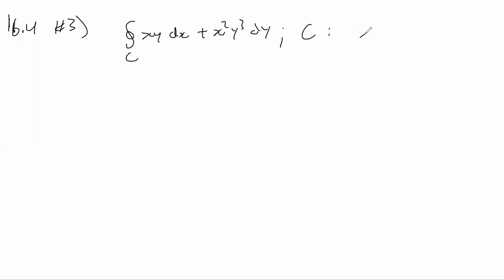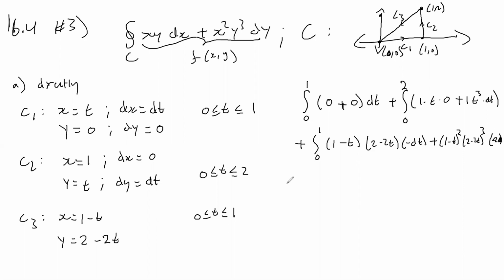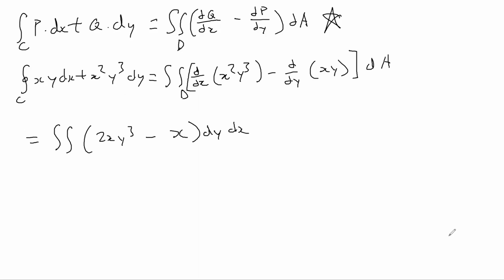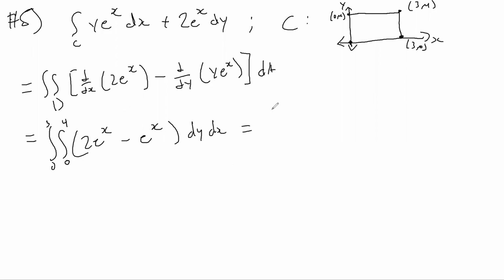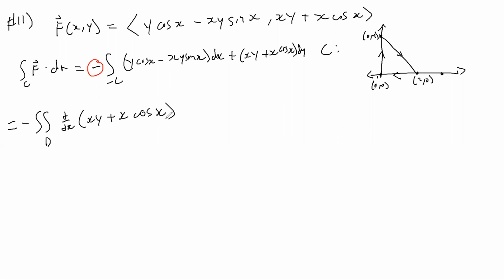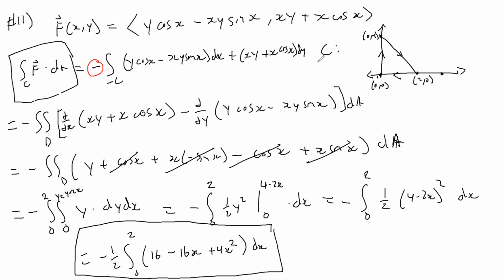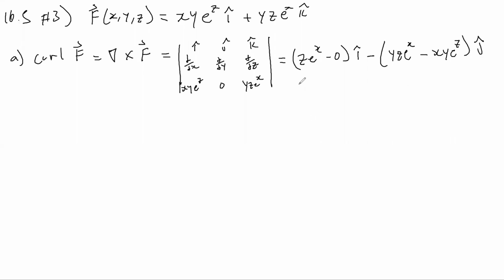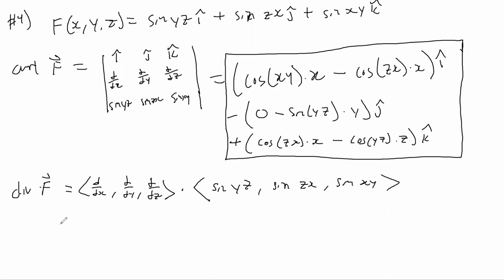Guided study group --- 230: Week 11; 232: Week 5